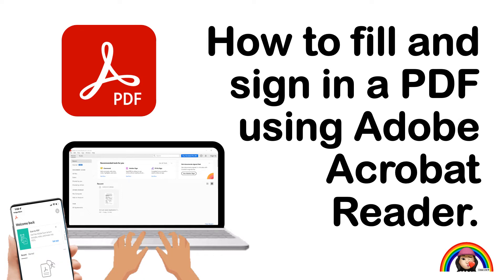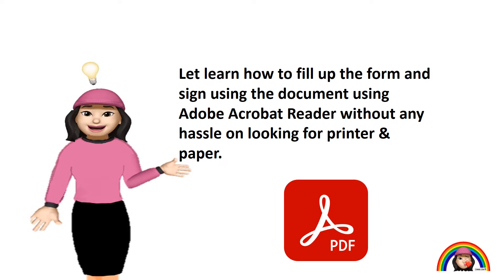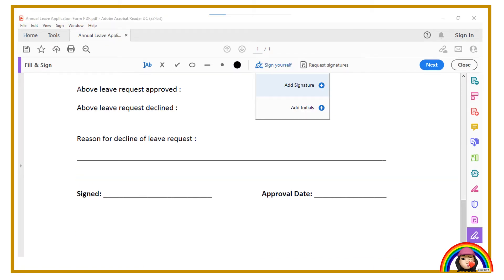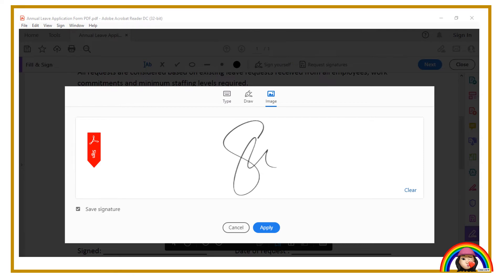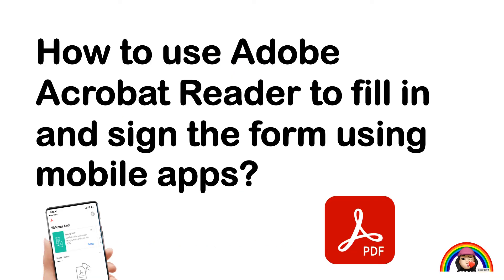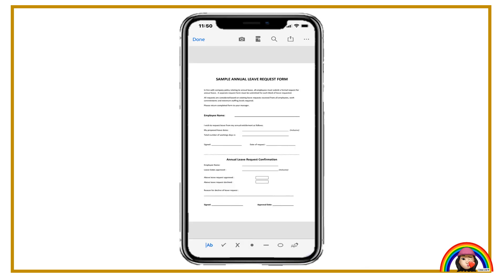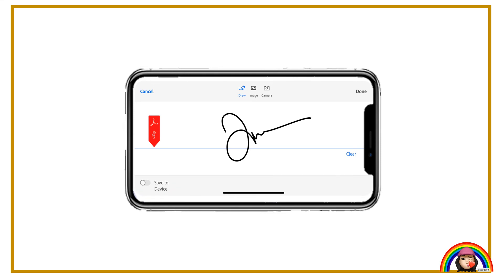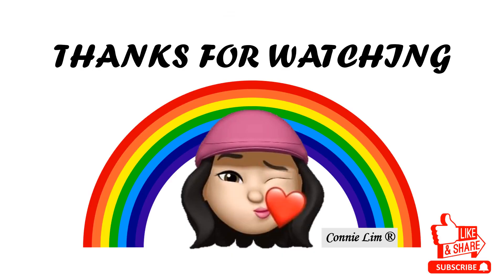How to fill and sign a PDF using Adobe Acrobat Reader (Laptop/Mobile)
This video able to guide you how to fill in the form in PDF files without hassle.
No need headache to look for printer.

0:00 Intro
0:39 How to use Adobe Acrobat Reader to fill in and sign the form using Laptop/ Desktop?
2:20 How to use Adobe Acrobat Reader to fill in and sign the form using mobile apps?
2:05 Outro